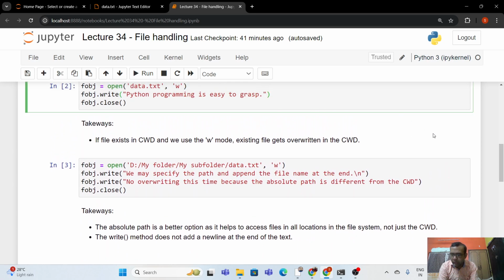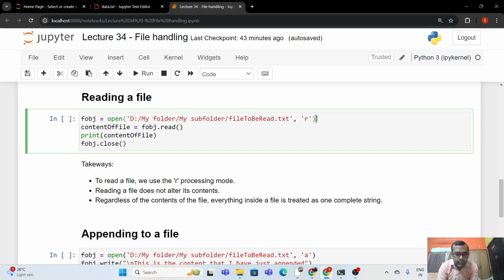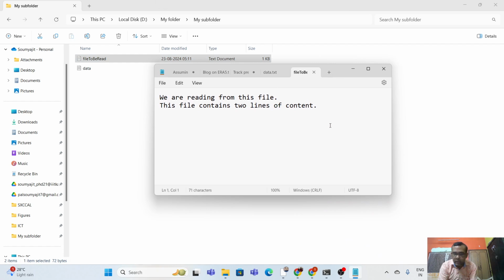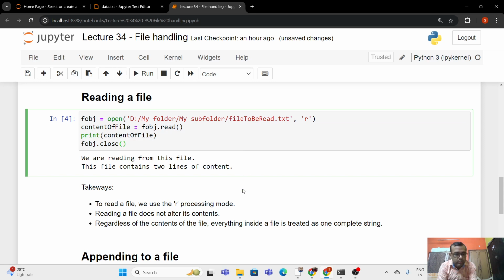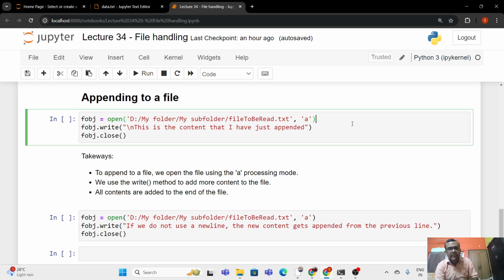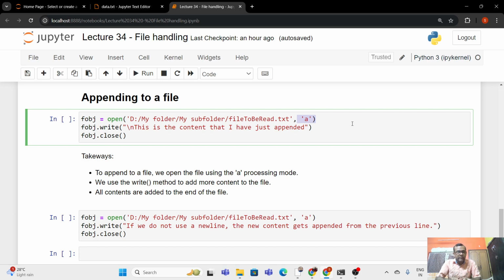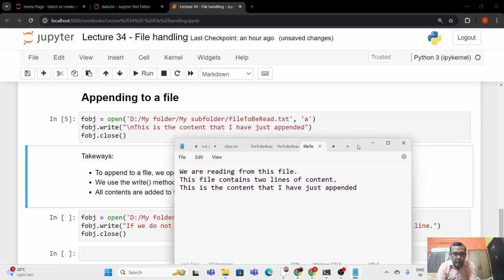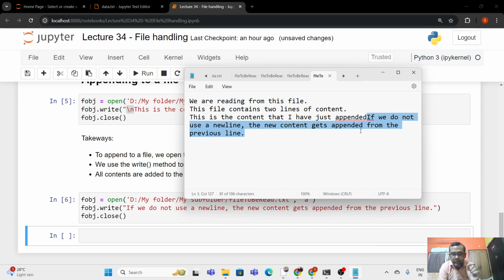Lecture 34.2 | File handling | read, append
We continue our discussion on file handling, with primary focus on text files. Here, we demonstrate the read and append operations. Interestingly, the append operation also makes use of the write() method in order to add more contents to the file. More such interesting concepts are discussed in this video.